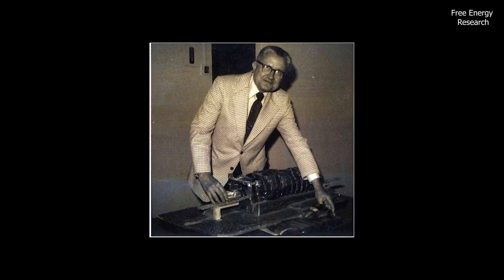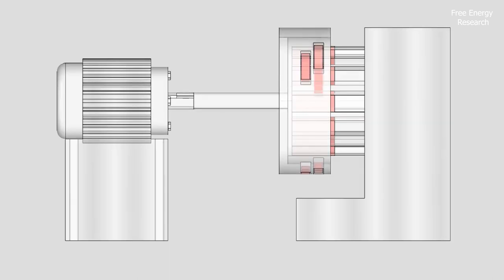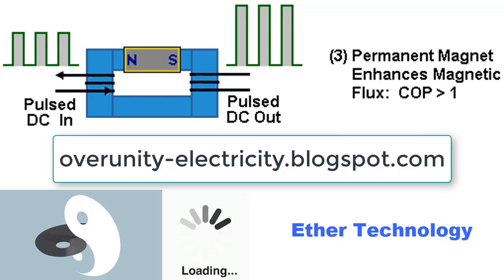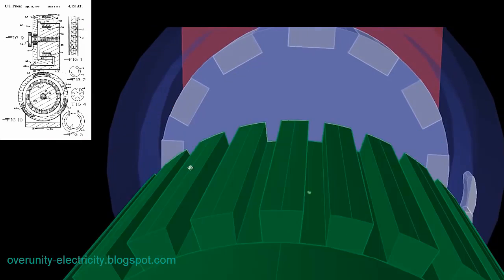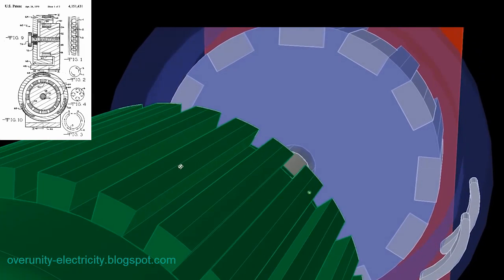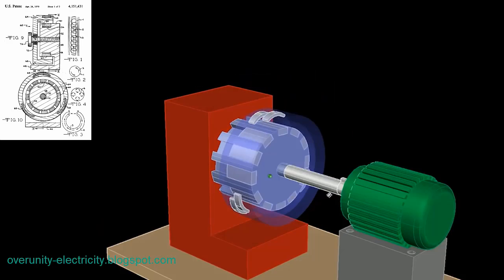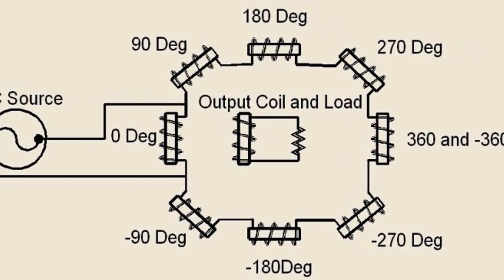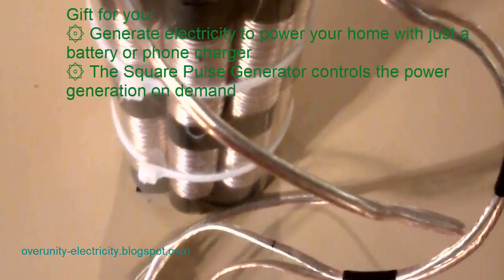Amazing Magnet-Powered Motor: Free Energy AC Generator by Howard Johnson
This is a re-worded extract from the United States Patent. I describes a motor powered solely by permanent magnets and which it is claimed can power an electrical generator.

🌀 If you're skeptical of this technology, check out the older one, but it seems easier to make - How to make a Earth Battery in a ice Cube tray with Dirt